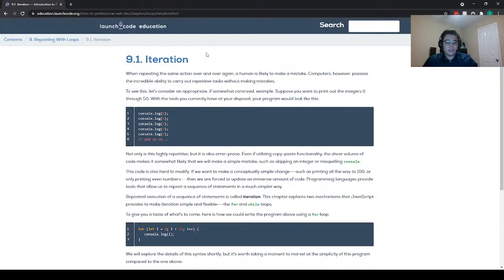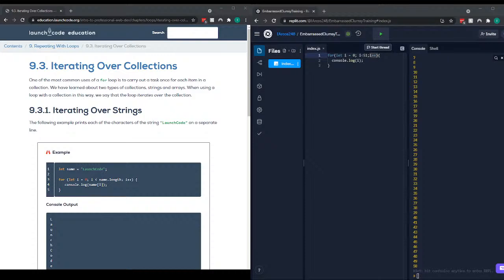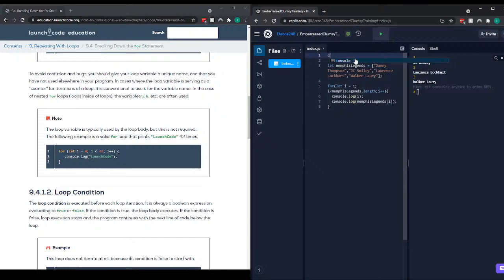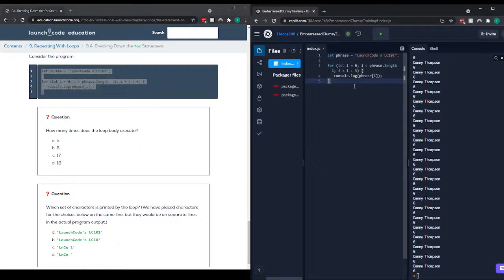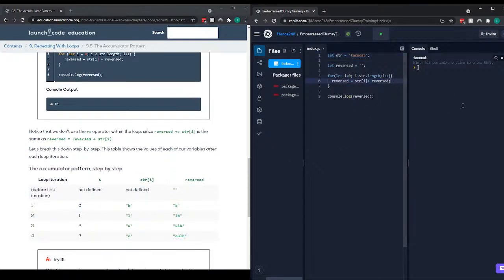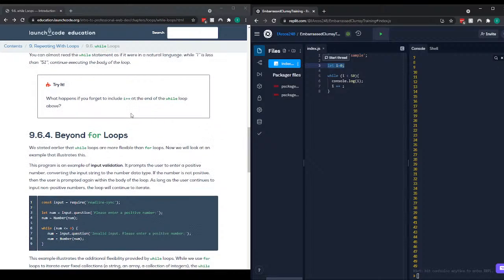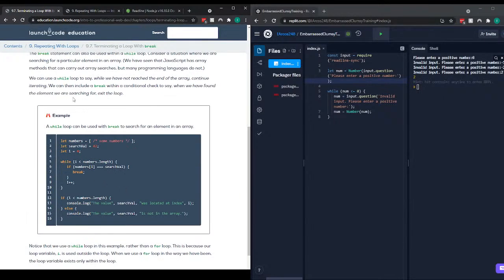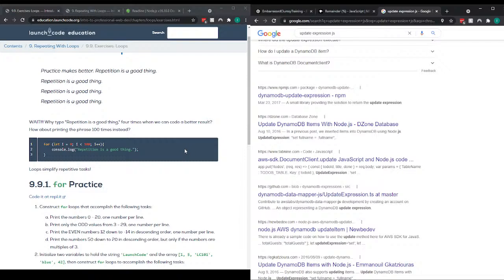Isaac Arcos Huicochea Live Stream